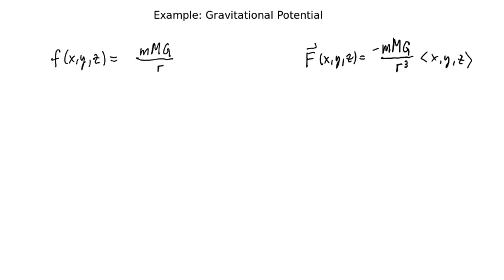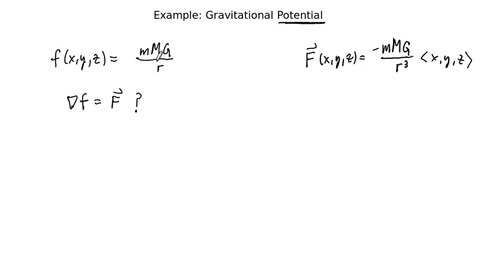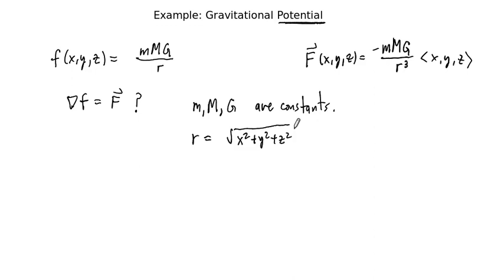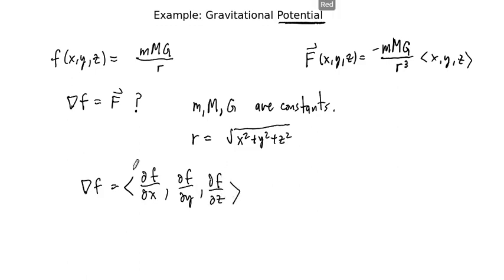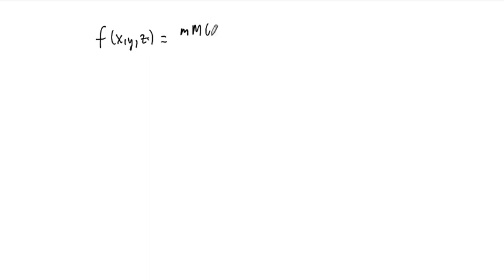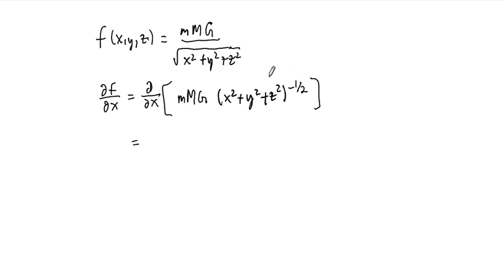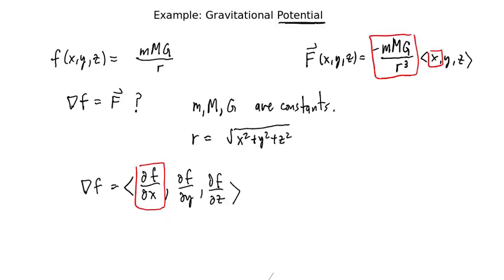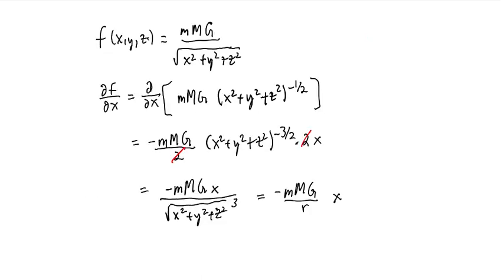Example: Gravitational Potential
We show that the gravitational potential function is indeed a potential function for the gravitational vector field.